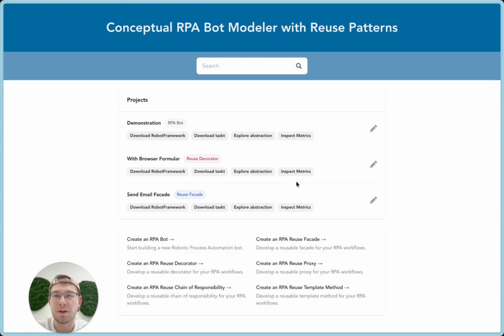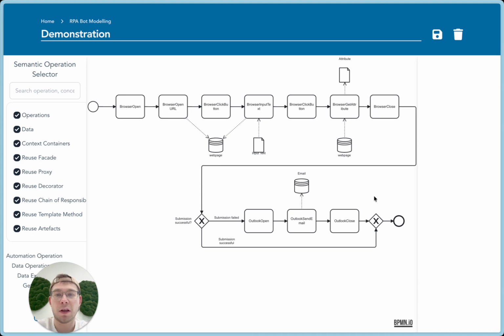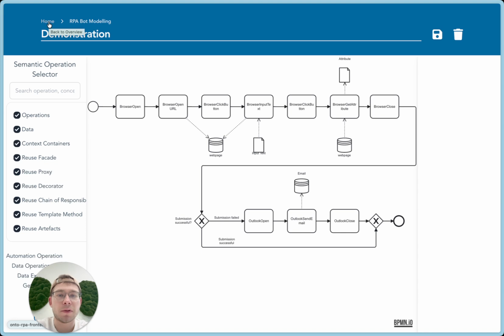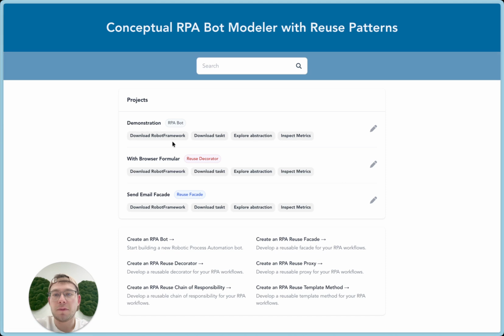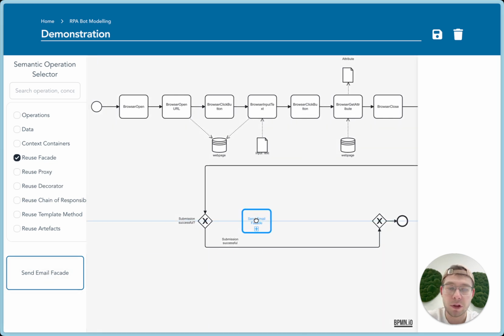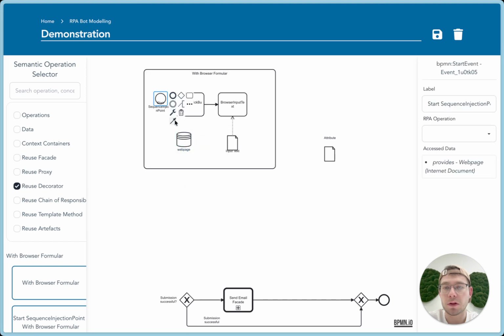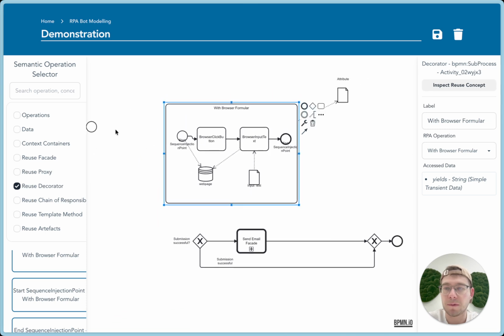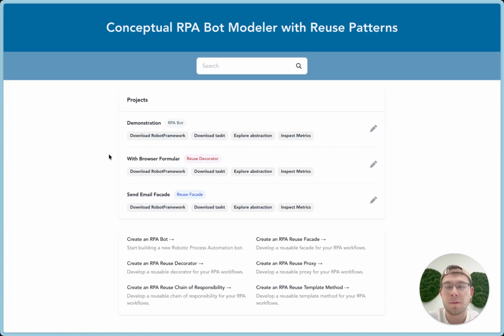Introducing Conceptual RPA Bot modeling with Reuse Patterns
In this video the OntoRPA with Reuse Patterns Frontend is presented, an extension of the original OntoRPA platform that introduces advanced reuse concepts for conceptual RPA modeling. The extension is based on the master thesis by Jonas Embach, developed at the Business Process Technology Group at the Hasso-Plattner-Institute.

What this screencast shows
- How the OntoRPA Frontend extends the base platform with reuse patterns
- Modeling conceptual RPA bots using reusable structures
- Practical walkthrough of the frontend features and workflows
- How reuse improves scalability, consistency, and efficiency in RPA design